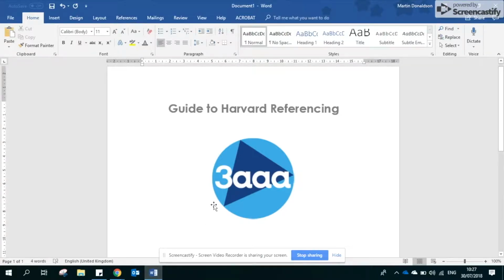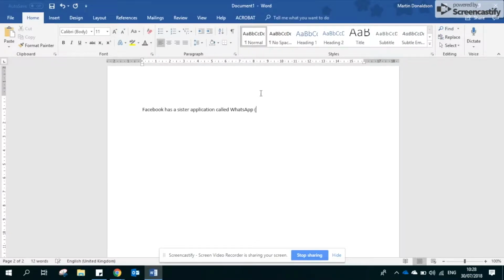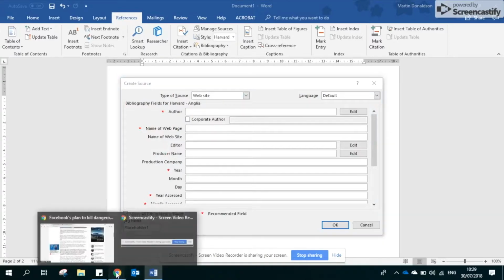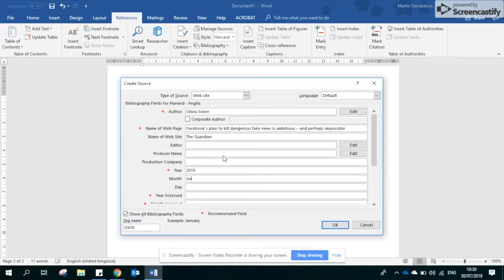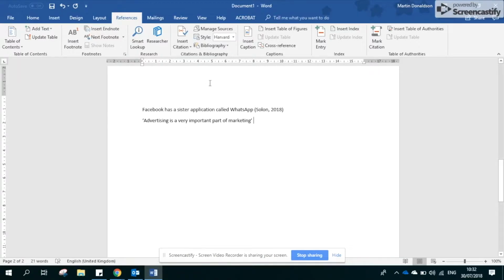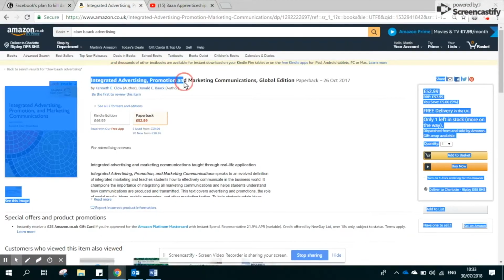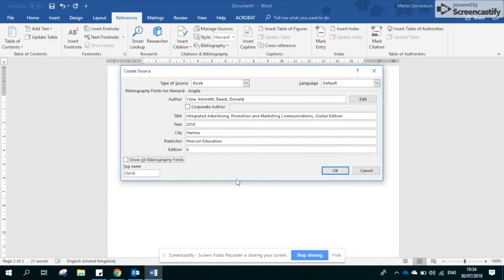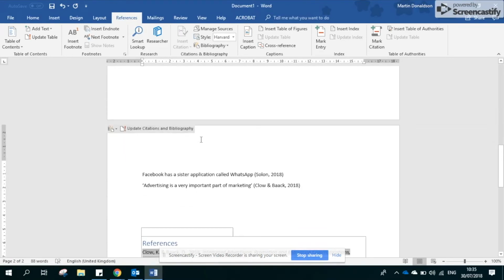3aaa Apprenticeships How To Harvard Reference | Microsoft Word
In this video Digital Marketing Curriculum Lead Martin Donaldson takes us through the benefits and how to use the inbuilt Harvard Referencing feature built into Microsoft Word.